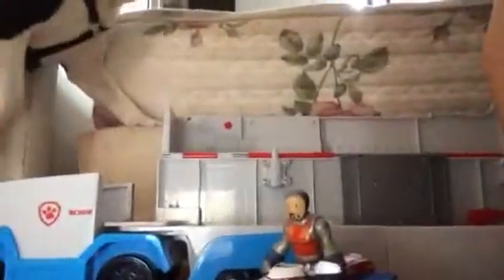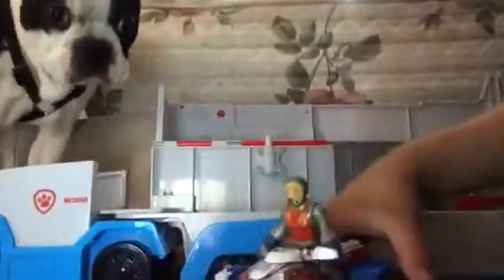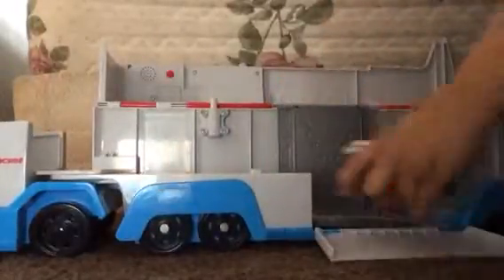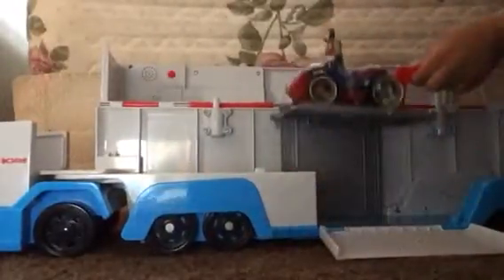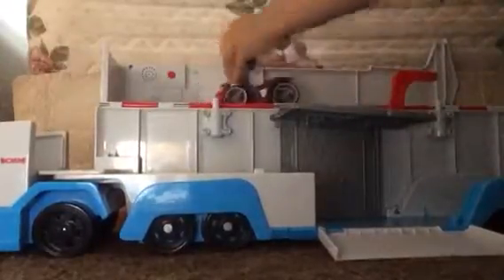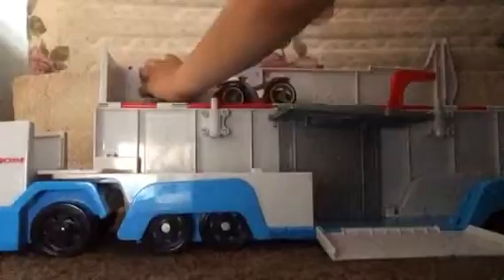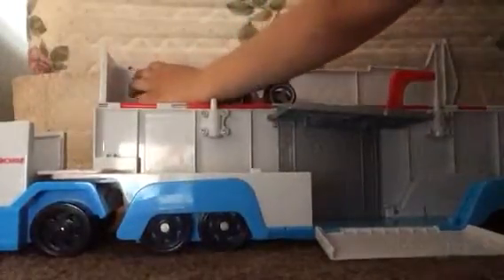A Nic Jr. Toy Video by Trevor